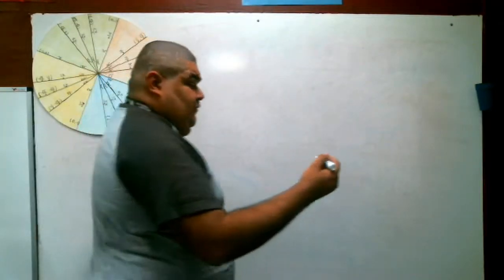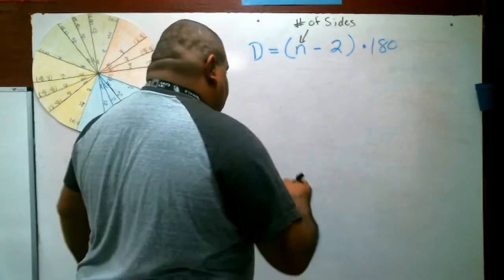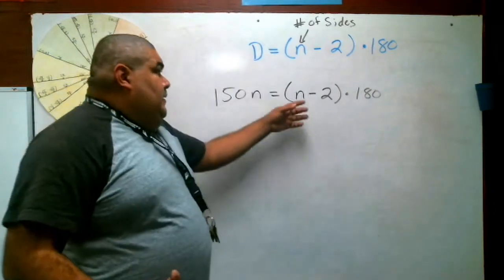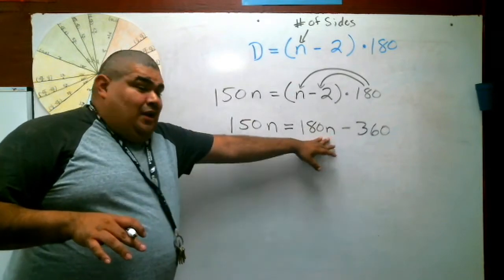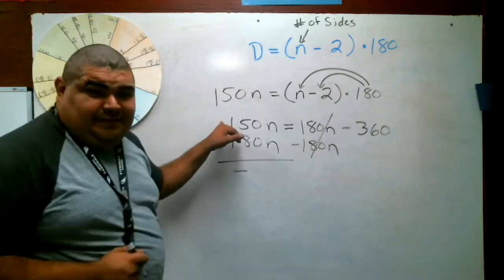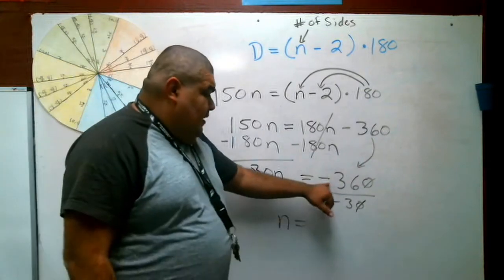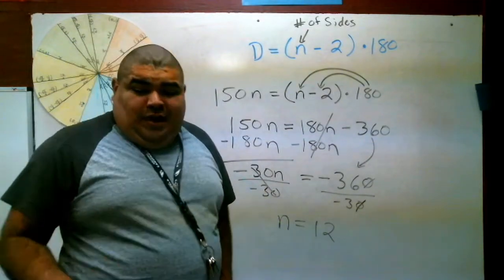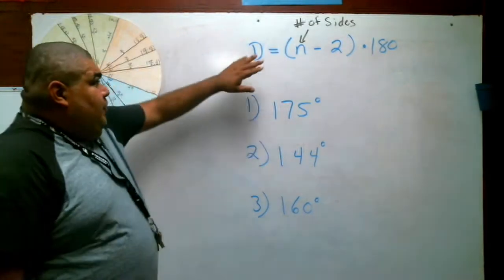Geometry C#7 (12/1/20)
Finding sides of a polygon